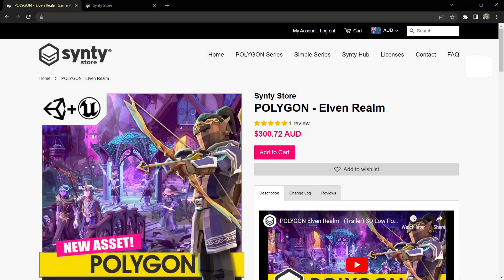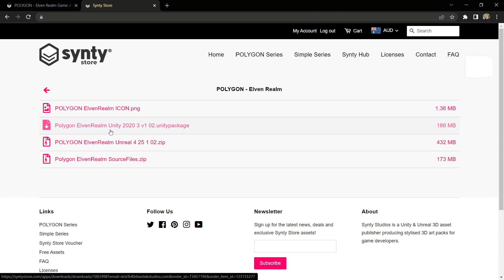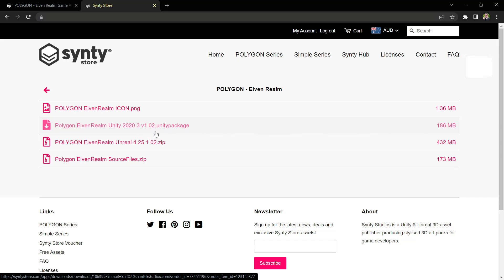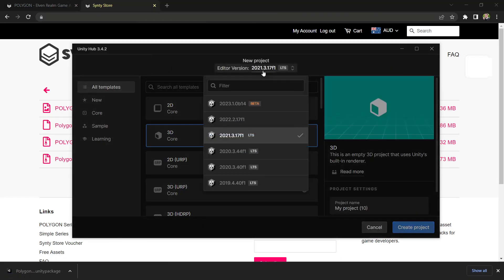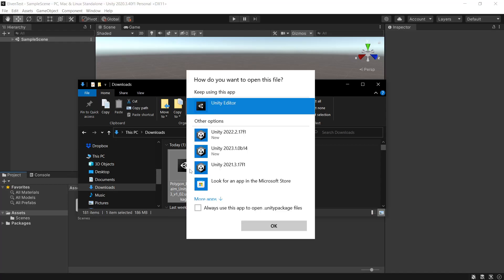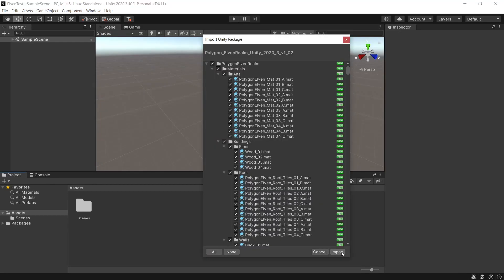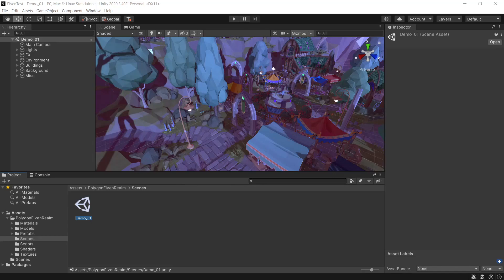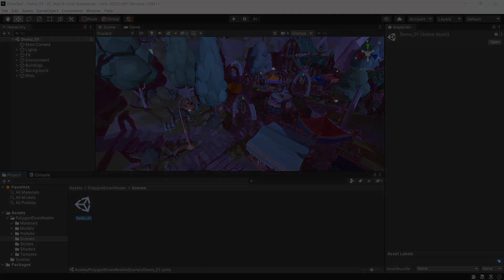How to use assets from Synty Store in Unity - (Tutorial) by SyntyStudios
In this short tutorial, learn how to use assets from syntystore.com and import them in to your Unity project. We cover downloading the .unitypackage from our store and how to get this in to a new or existing project as well as updating the asset packs.

After downloading the .unitypackage file from the Synty Store, open your downloads folder on your computer and follow along with out tutorial to get up and running.

0:00 Introduction to the Synty Store
0:40 Creating a new Unity project
0:56 Importing a .unitypackage file
1:46 Outro